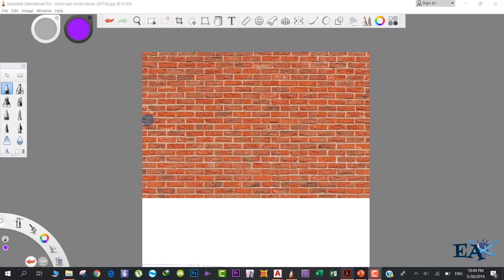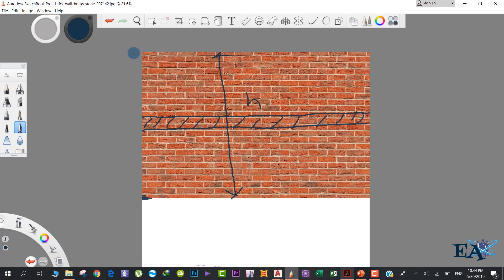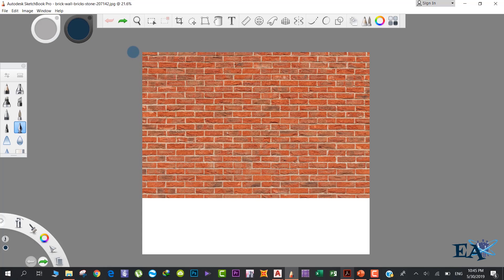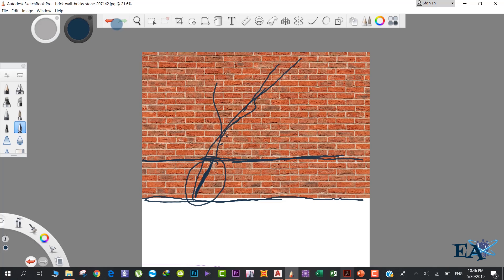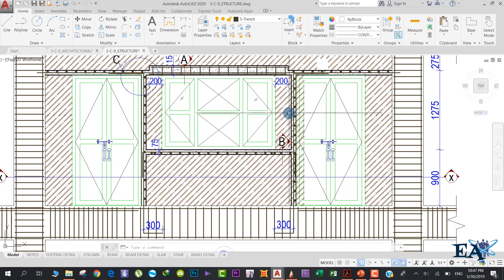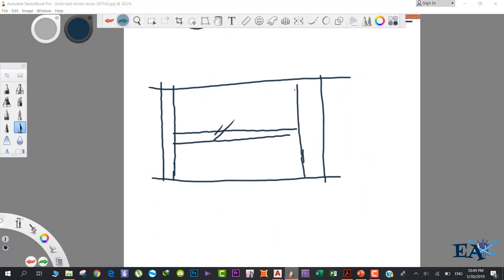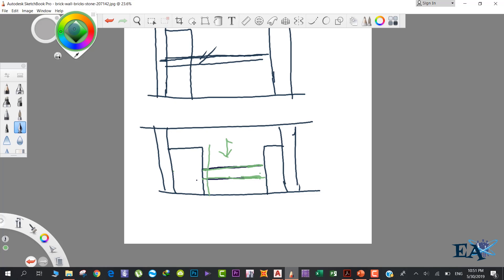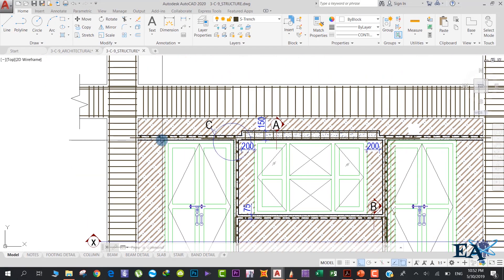Concrete Bands in Brick Walls Explained